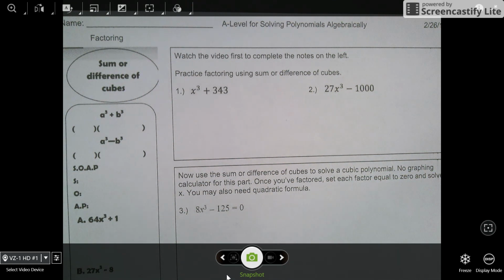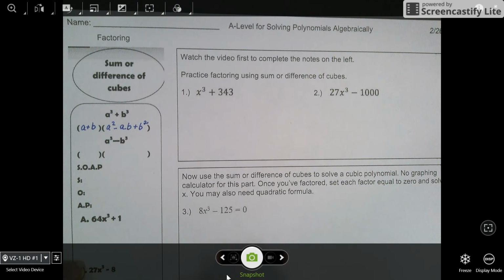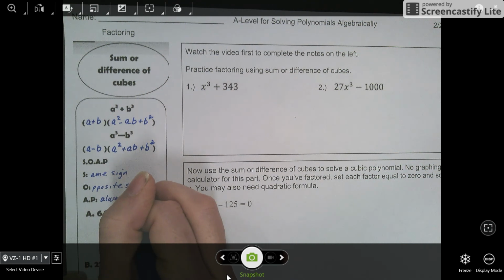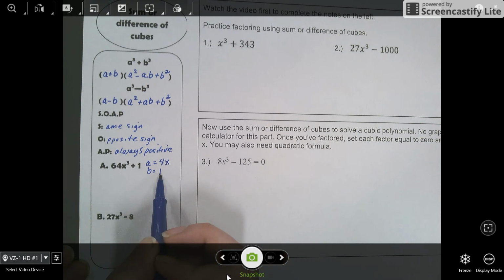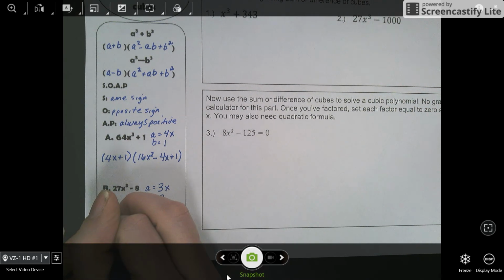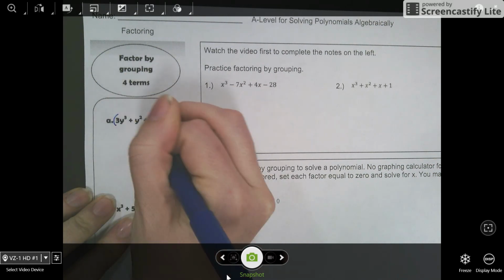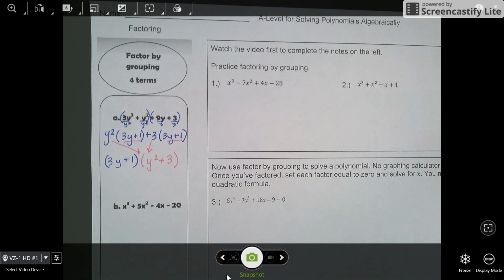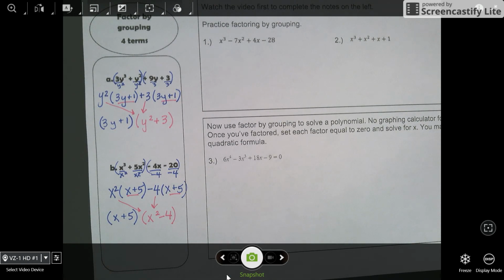A-Level for Solving Polynomials Algebraically